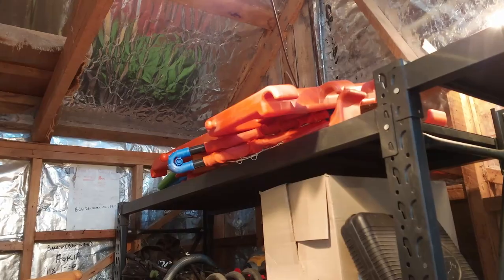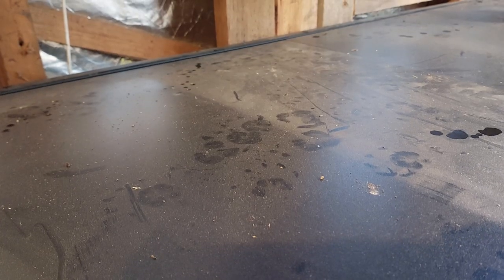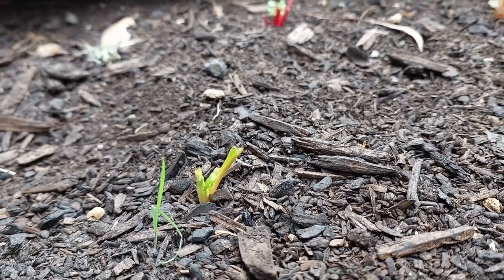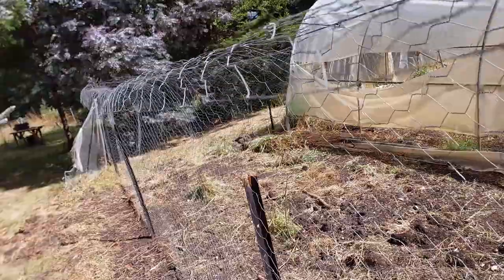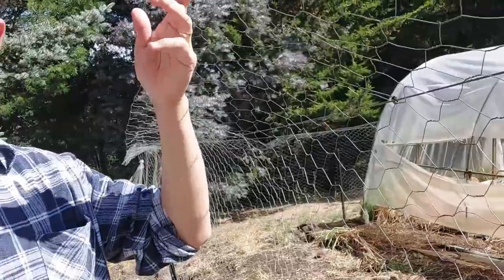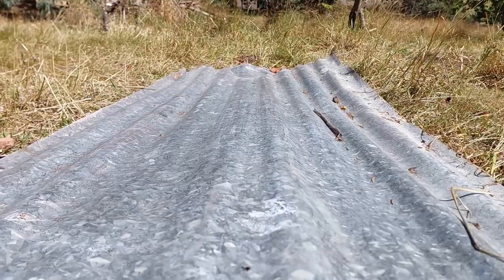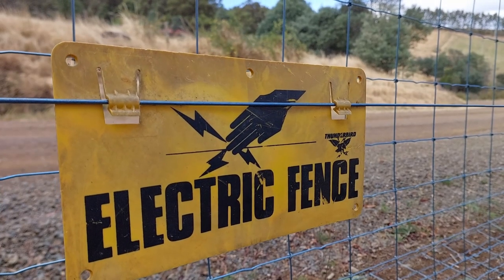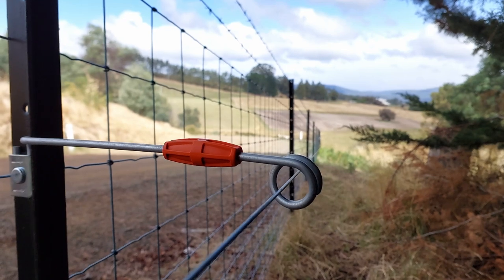Possum Fencing - floppy fences and electrics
We look at some fencing options to keep our vegetables safe from a new threat - possums! I have a look at "floppy" fencing as well as electrics as (possible) solutions.

Keep up to date with our bumbling adventures at @veryamateurfarming

Episode 32

In this episode, something has been raiding the workshop... possums! Another pest to add to the catalogue. I have a close look at how to build "floppy" fencing. I also try and articulate the way electric fences function, all as a means to keep these critters out of where they aren't welcome.